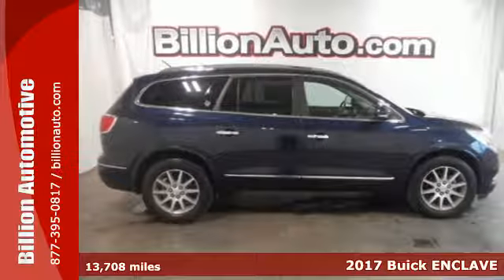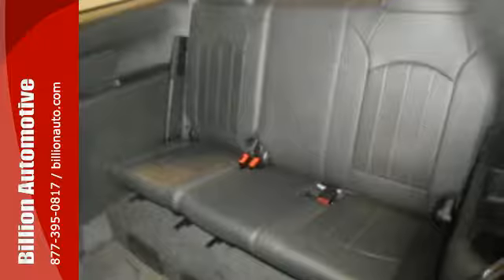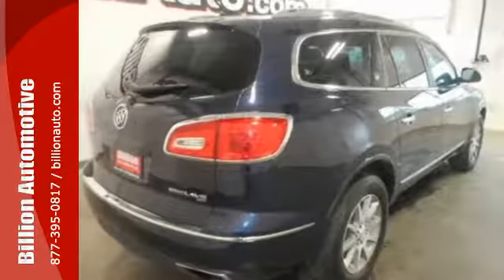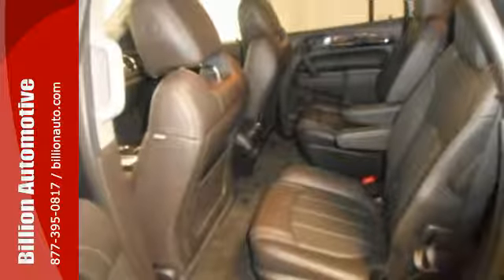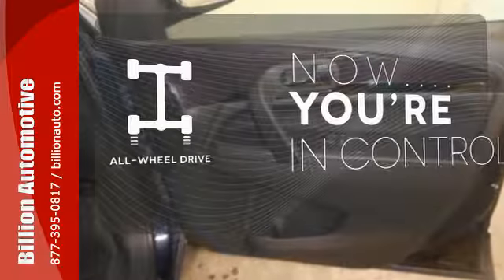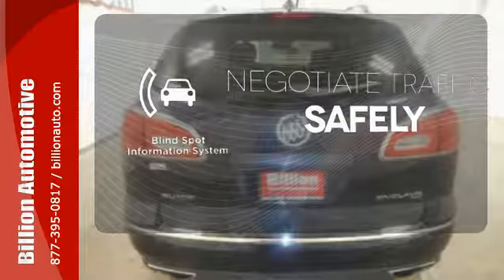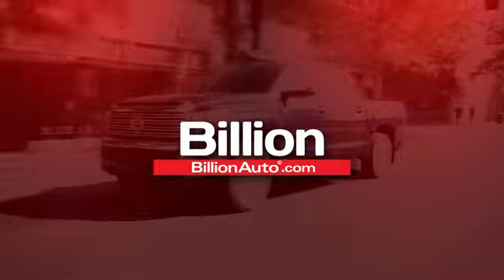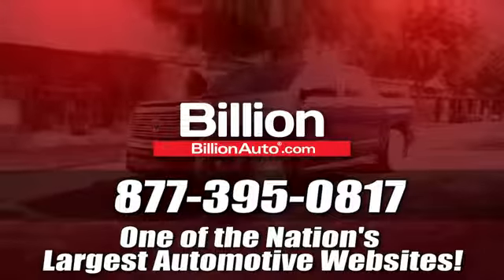Used 2017 Buick ENCLAVE Sioux City IA- For- Sale, SD #54951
Year: 2017
Make: Buick
Model: ENCLAVE
Trim: Leather
Engine: V6
Transmission: Automatic
Color: Blue
Interior: Ebony with Ebony interior accents
Mileage: 13708
Stock #: 54951
VIN: 5GAKVBKD8HJ144120

Address:
19 Midwest Locations
Sioux City IA- For- Sale, SD 57106